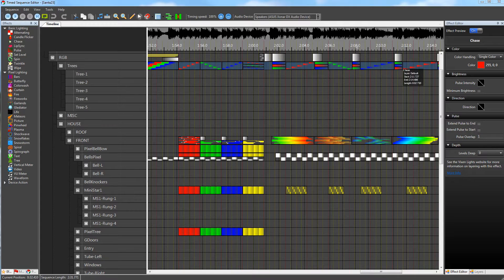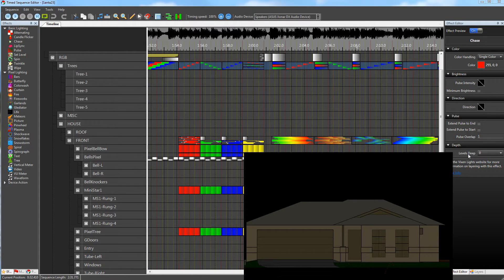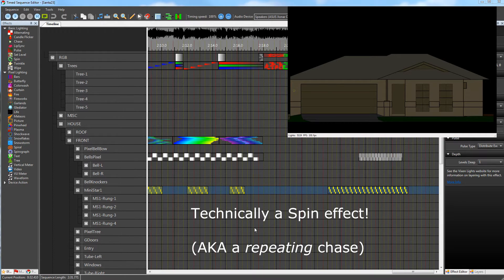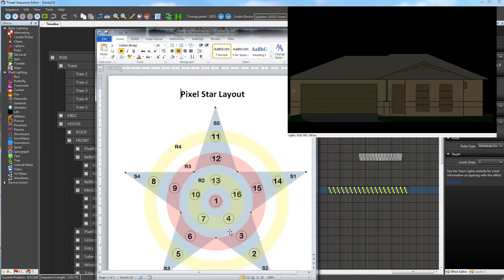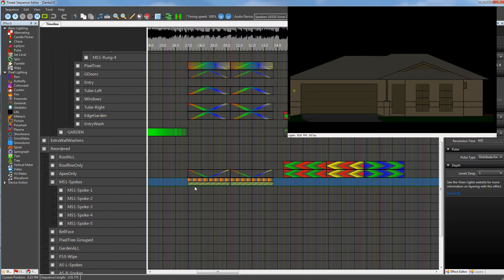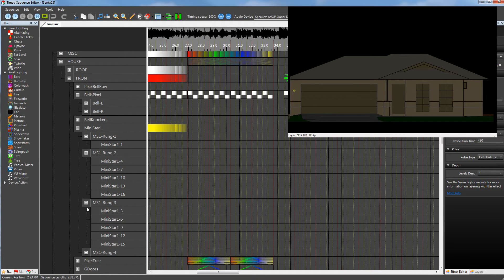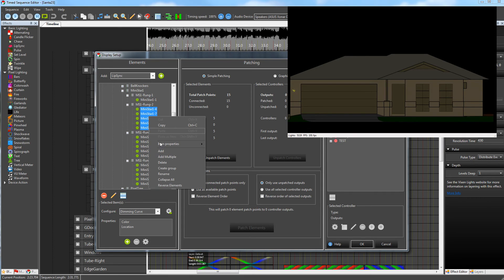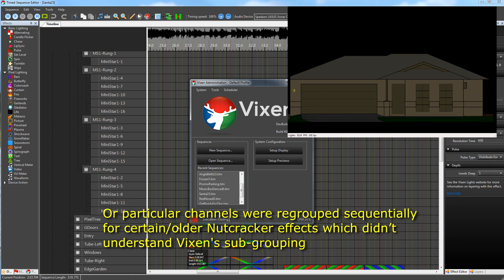Vixen 3 - How I group elements for Chase effects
Grouping is important in Vixen 3 for creating chase effects